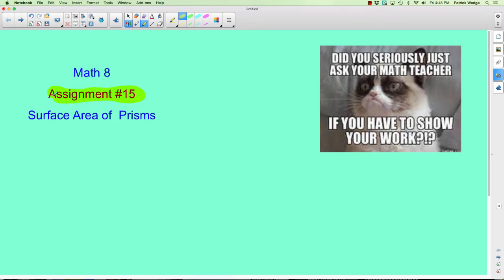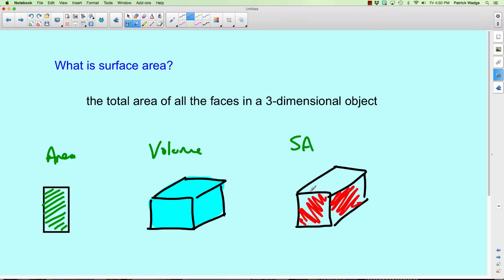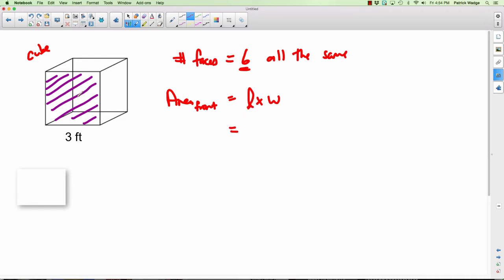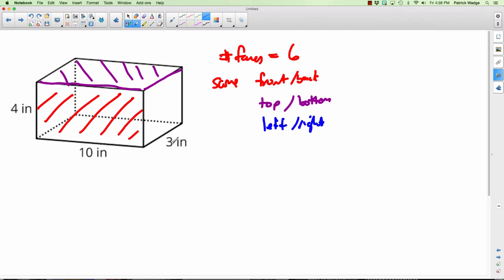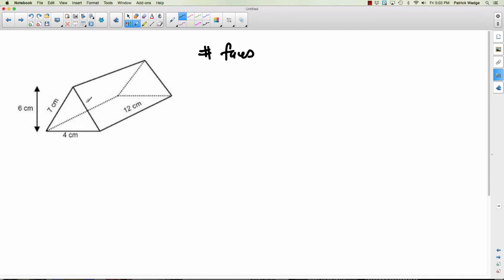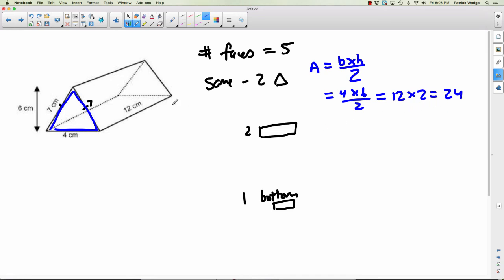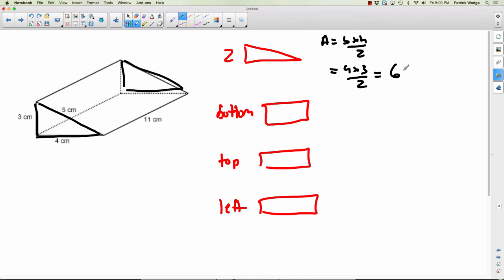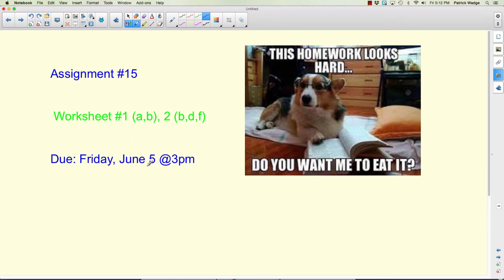Surface Area of Prisms